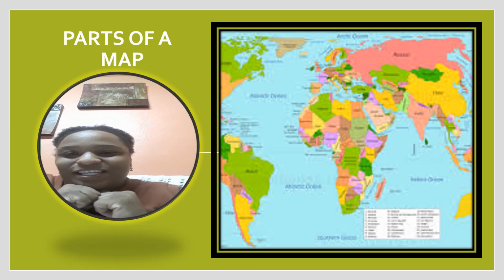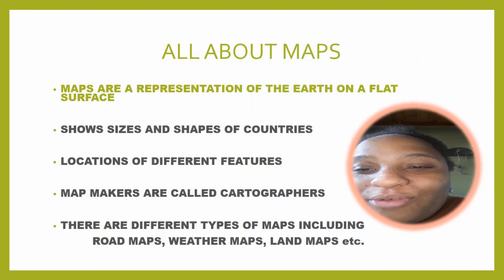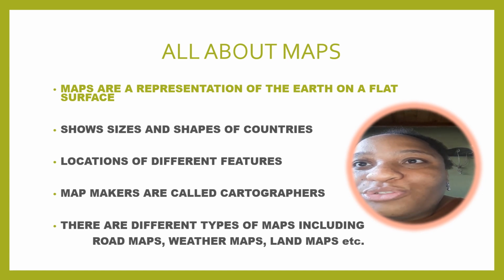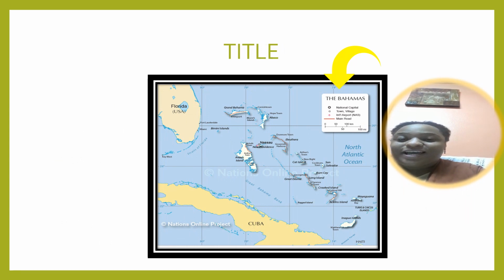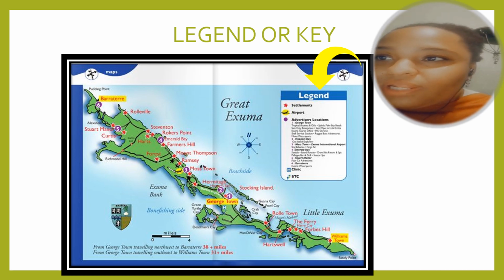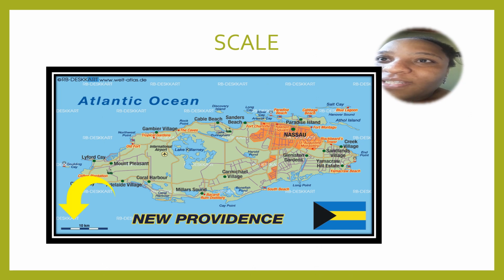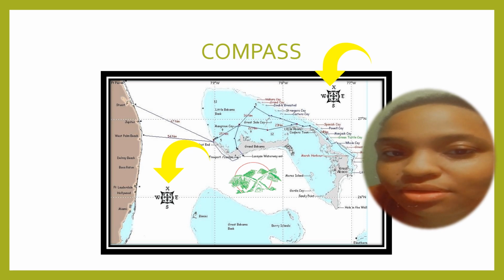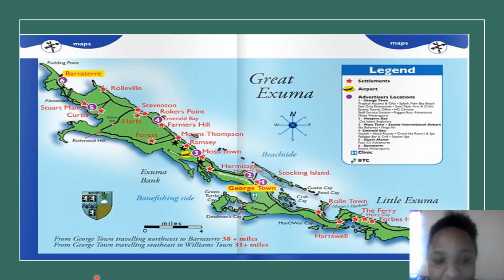PARTS OF A MAP